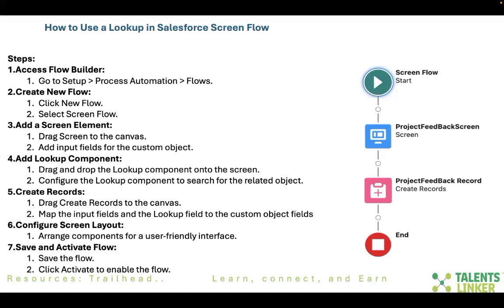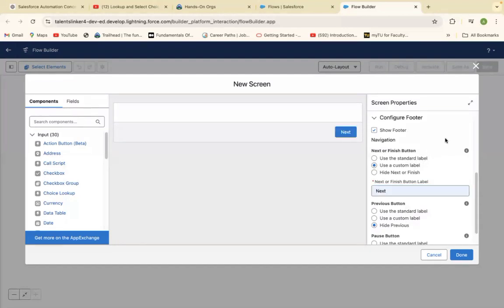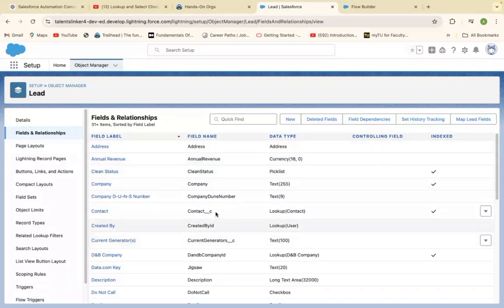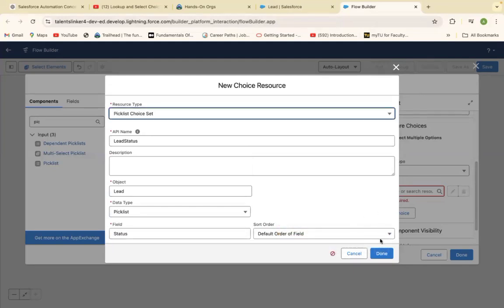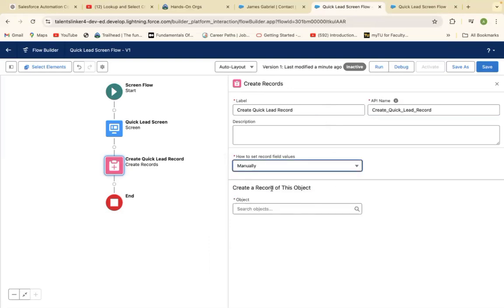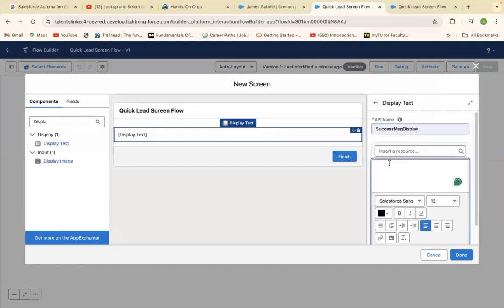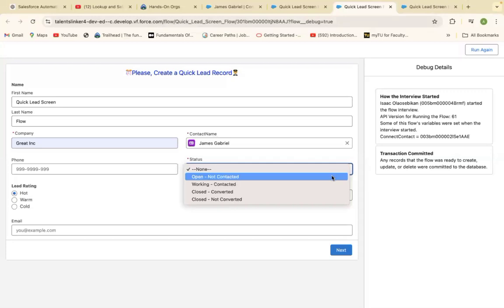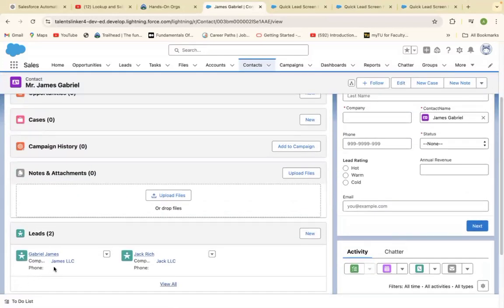How To Use A LOOKUP in Salesforce Screen Flow